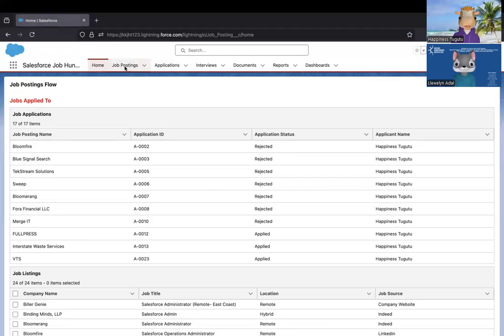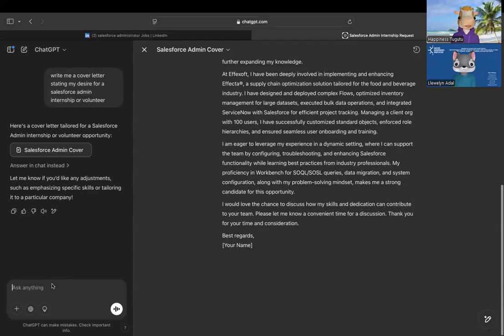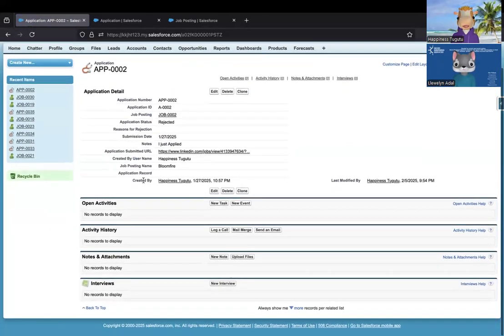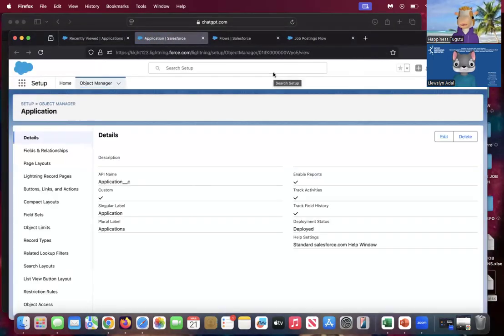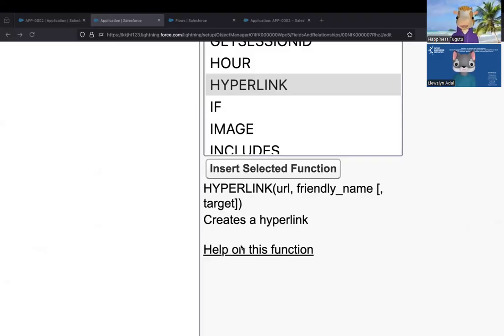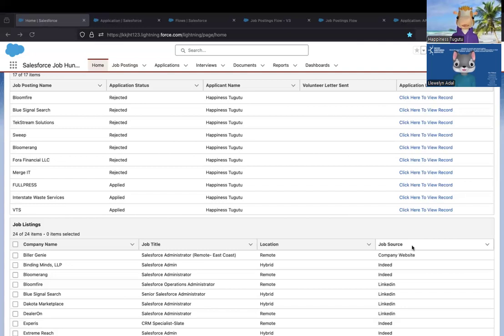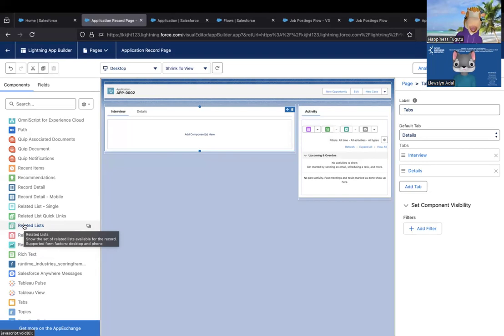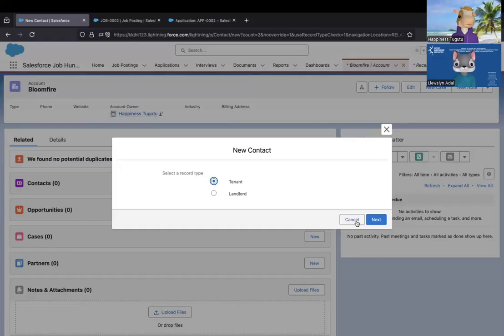Adding to our Job App 3/21/25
Need to recreate the app to meet Salesforce best practice